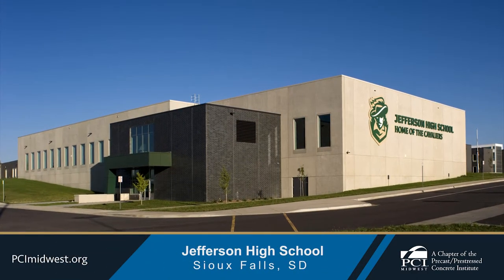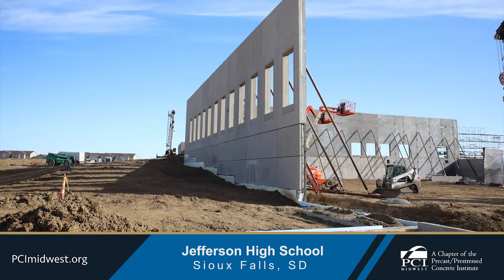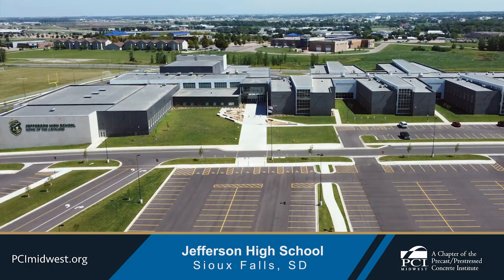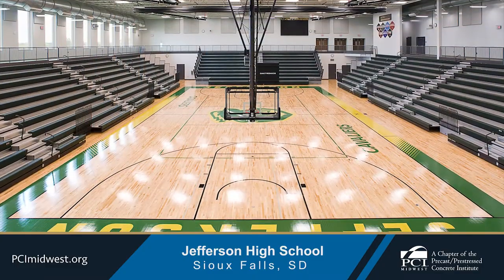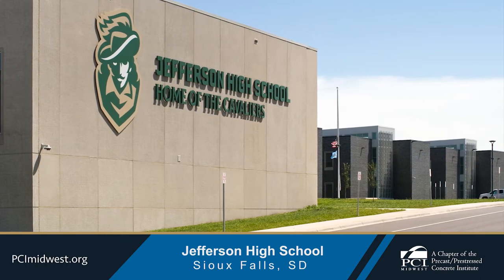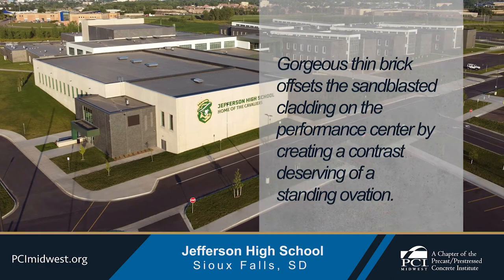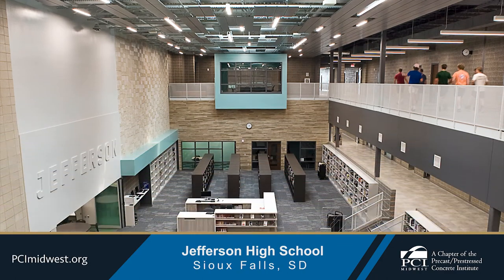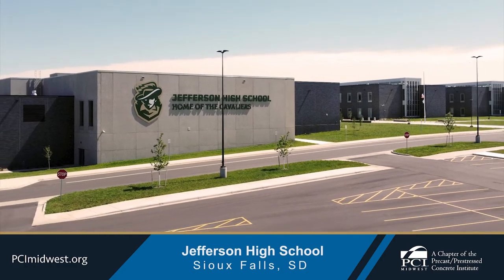Jefferson High School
Architect: Architecture Incorporated
Engineer: Structural Engineering Associates
Contractor: Journey Group Construction
Owner: Sioux Falls School District
Precaster: Gage Brothers Concrete Products, Inc.
Precast Specialty Engineer: Jharna Pokhrel, Collin Moriarty
PCI Certified Erector: Journey Group Construction
Thin Brick Manufacturer: Endicott Thin Brick & Tile
Photo Credits: Brian Rotert (Cipher Imaging)
Location: Sioux Falls, SD
Year of Completion: 2021

Gage Brothers produced nearly 107,000 square feet of precast concrete for the construction of Jefferson High School. Precast concrete was the smart solution for the building’s needs for clear span capability, speed of construction, aesthetic versatility, and most important – serving as a storm shelter to the 1,400 students it will accommodate.

Natural lighting is a common theme throughout the building’s design. Expansive windows flood the gymnasium with light and two depths of sandblasting create visual frames around the windows which showcases the flexibility of using the same concrete mix to create multiple finishes and dimensional visual effects.

Gorgeous thin brick offsets the sandblasted cladding on the performance center by creating a contrast deserving of a standing ovation.  This combination reinforces the modern aesthetic that compliments the open floor plan and enhanced use of technology within the facility.

Precast concrete enables these spaces to provide a safe and modern place for students to hone their skills and achieve greatness.